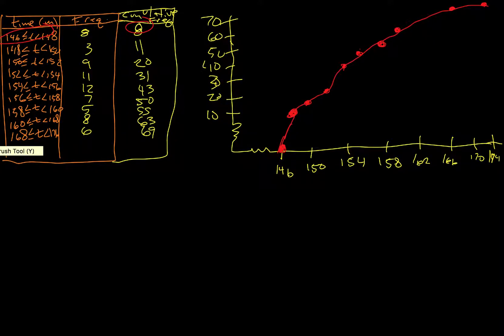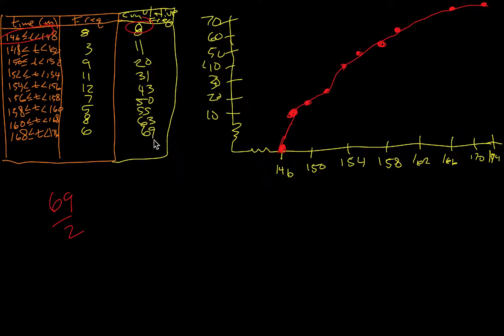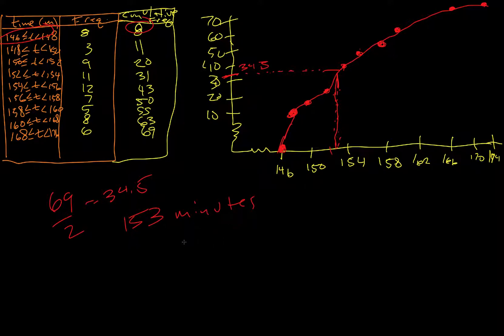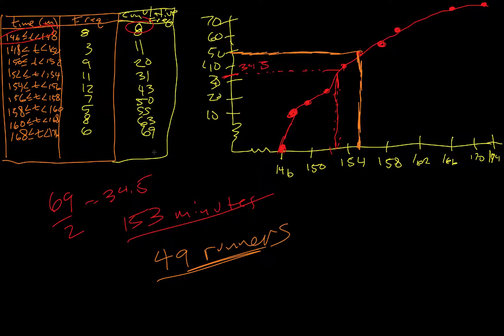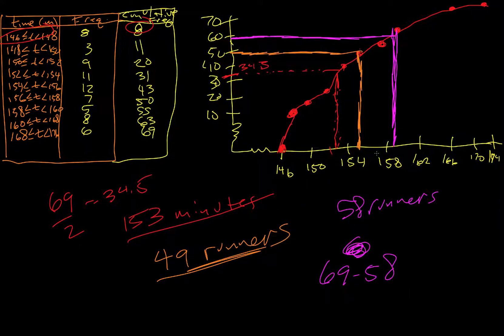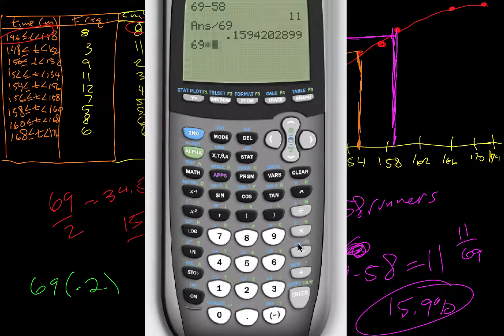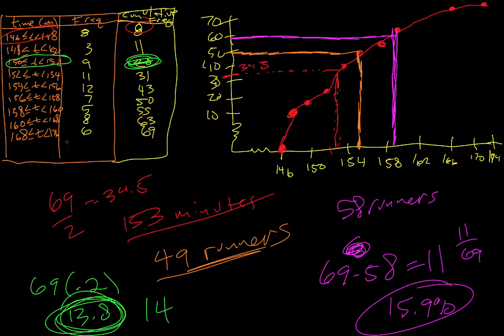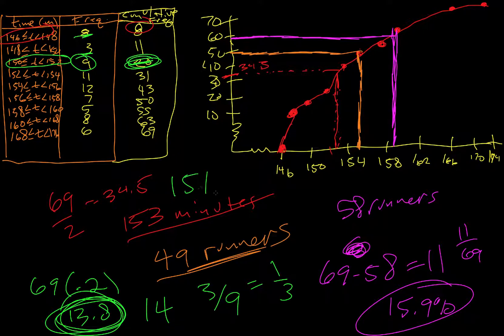Math SL - 12I (Part 2) - Cumulative Frequency Graphs